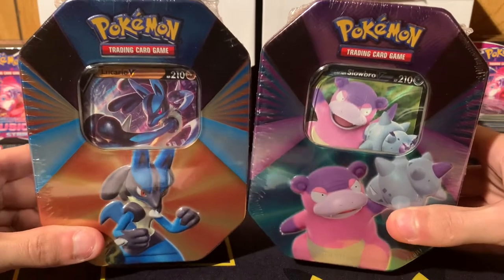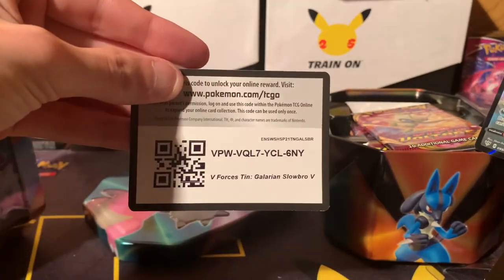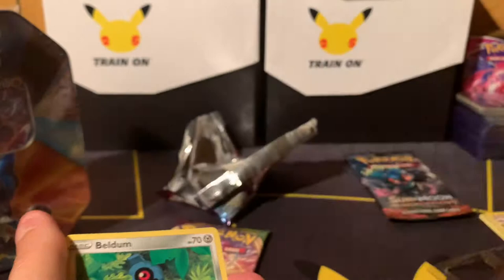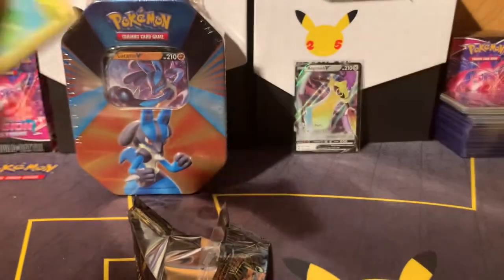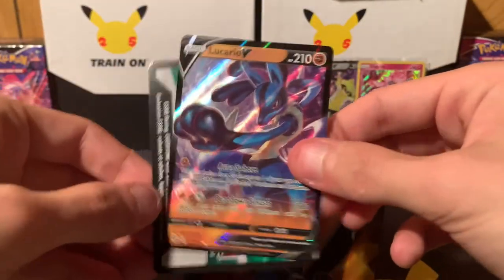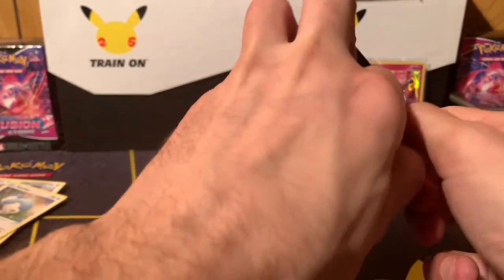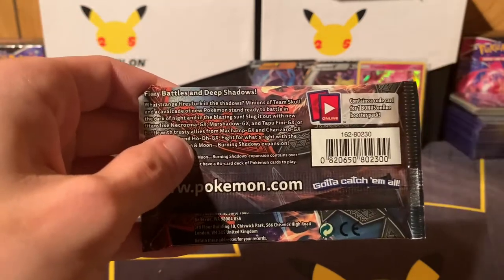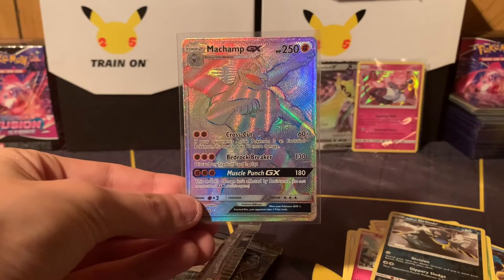Pokémon Card Opening We Pulled A Rainbow Rare GX (Pokemon v Tins)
We Find A Rainbow Rare Gx From A Pokémon V Tin From Walmart. Theres One Pack Of Burning Shadows Inside Each Tin.